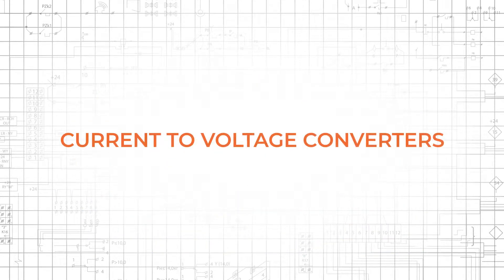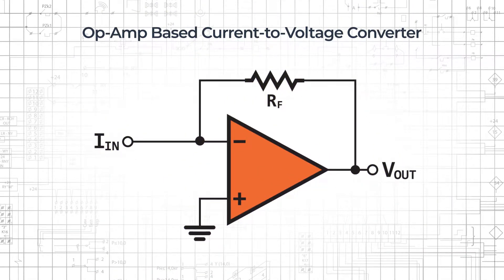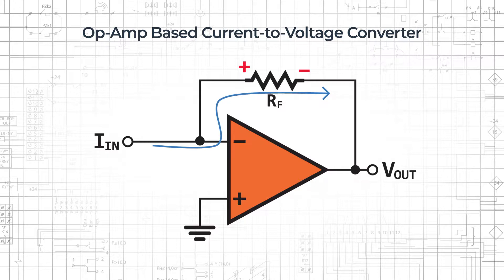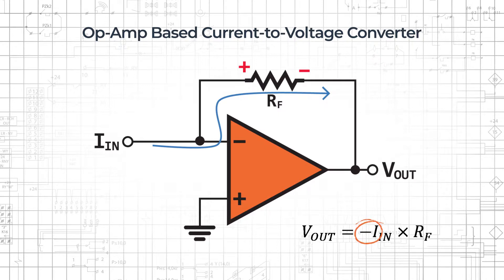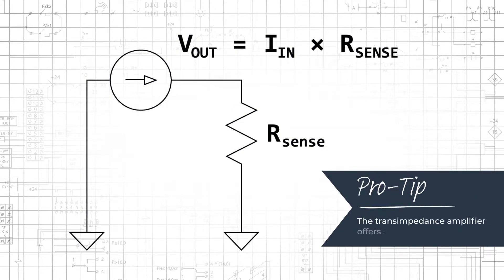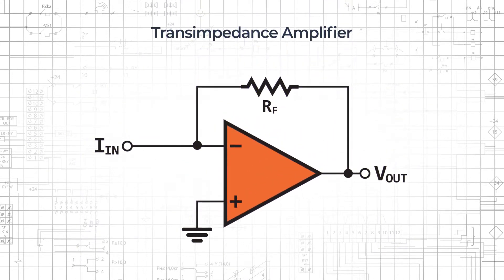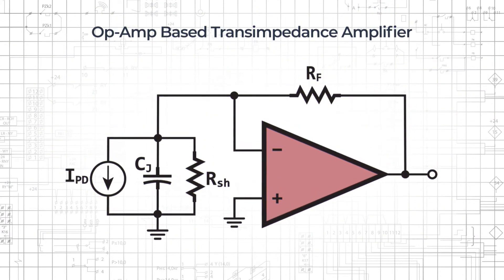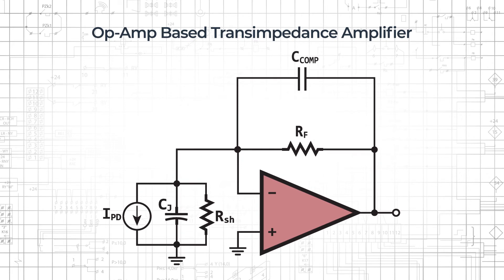Transimpedance Amplifier: Op-Amp-based Current-to-Voltage Signal Converter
In this video we’ll study an op-amp-based current-to-voltage converter. This widely used circuit is a simple and effective means of converting the output of a current source into a typical voltage signal.